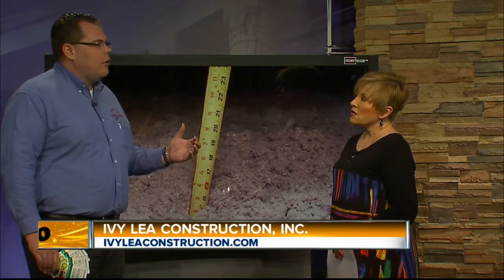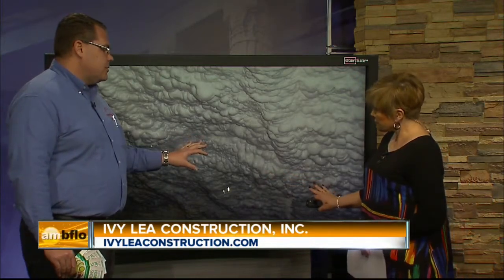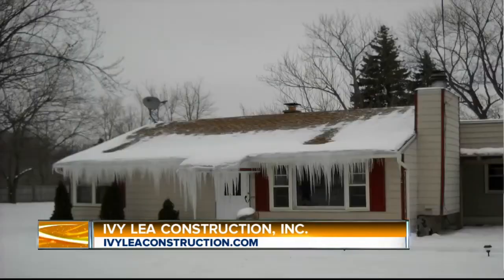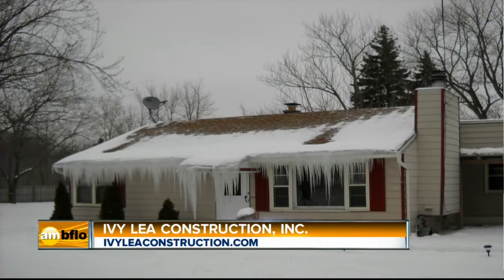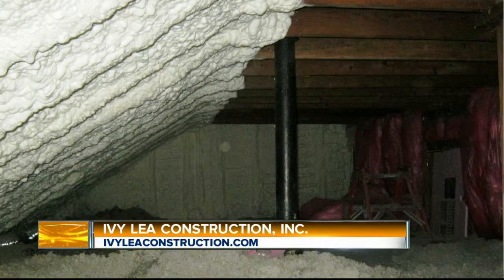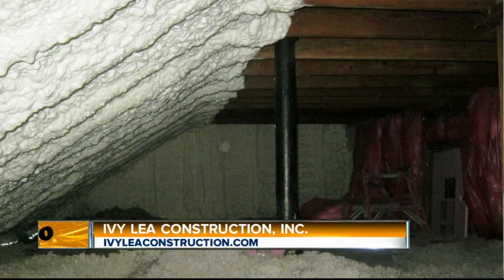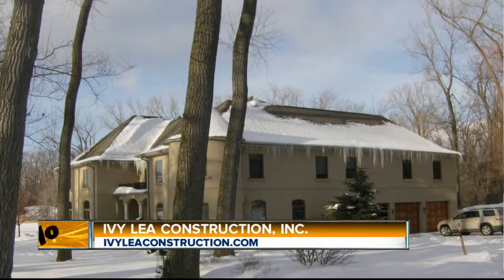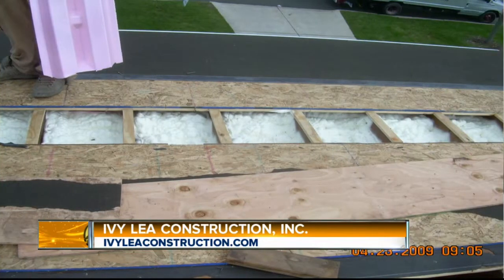Dealing with Icy Roofs and Home Heat Loss | Ivy Lea Construction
Is your house cold or drafty? We can help lower your utility costs.